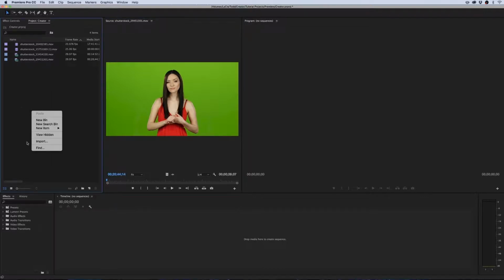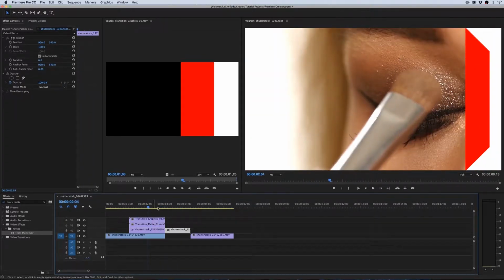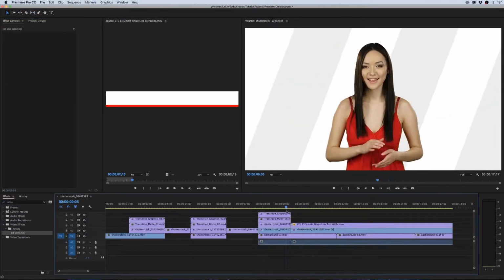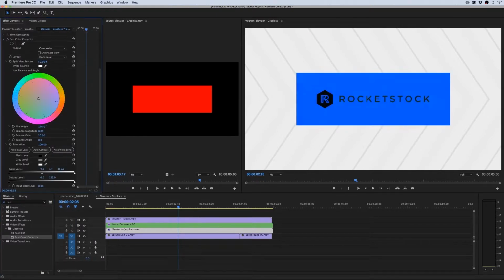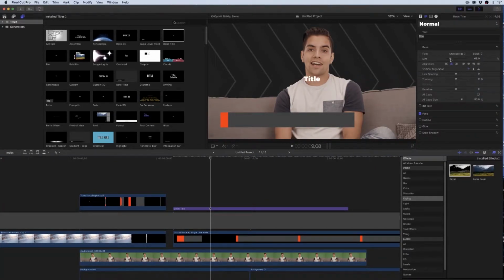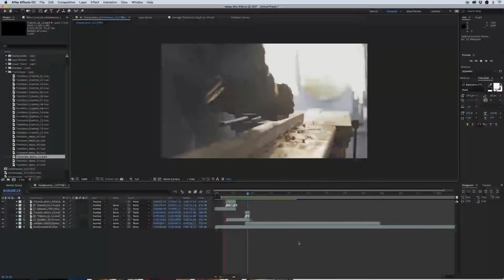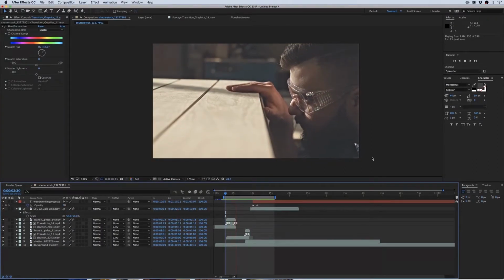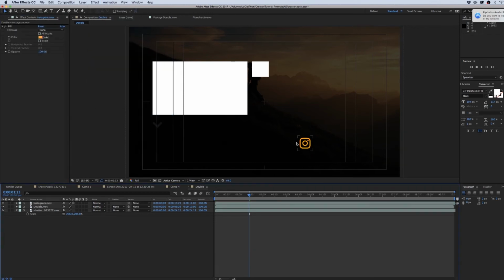Creator - 250+ Elements for Vloggers and Influencers Tutorial | Shutterstock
Built for social content creators, influencers, and vloggers. See how to use these elements in this detailed tutorial. Including the main NLEs.